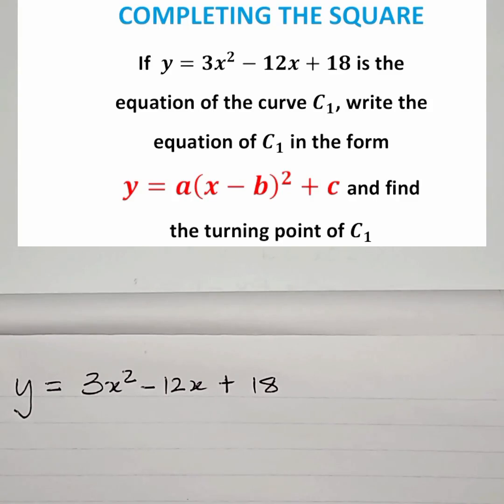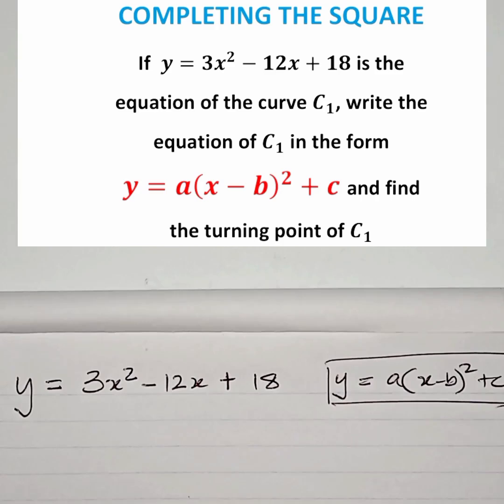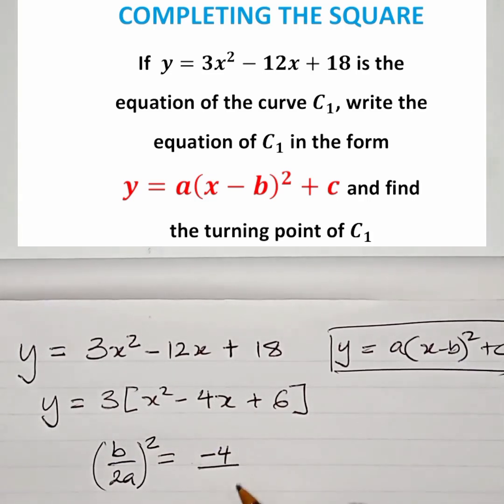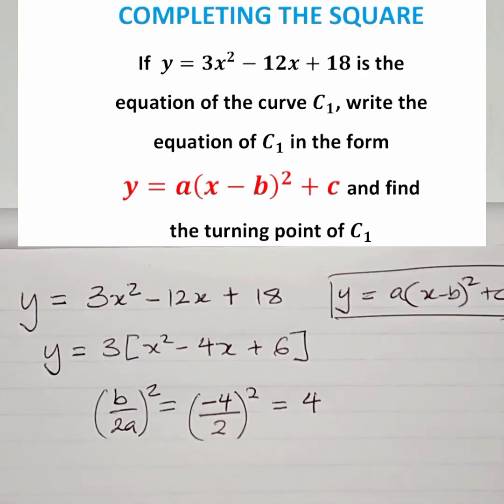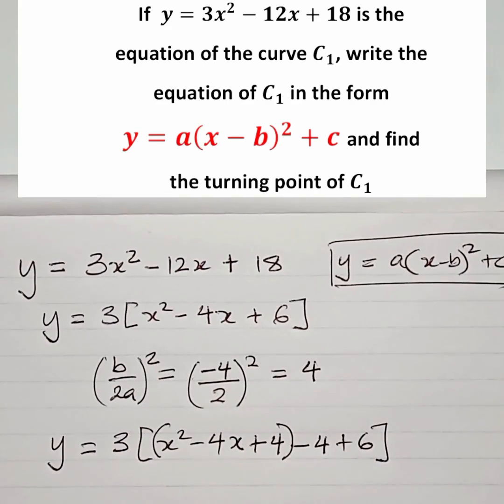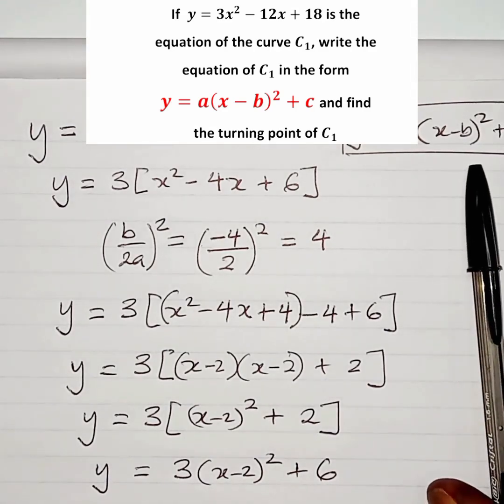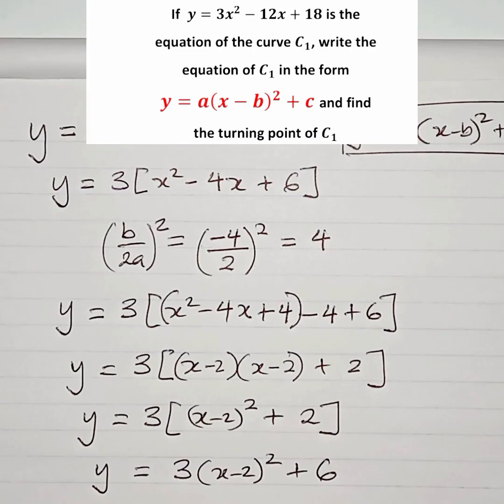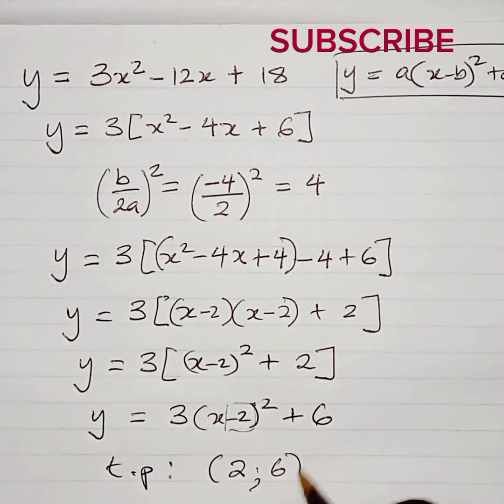How to complete the square: Stationary point of a quadratic function: A level maths paper1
The completing the square method was used in this maths tutorial to factorise a quadratic function. To complete the square, the coefficient of x^2 must be equal to 1. Questions that were answered in this maths tutorial are what are the steps in completing the square, howtocompletethesquare, and how do I complete the square.

Quadratic expressions are written in the form ax^2+bx+c. Quadratic expressions are factorised by completing the square, using the difference of two squares. using the quadratic formula or factorising by inspection.  Inorder to complete the square, make sure that the coefficients of x^2 is one. The quadratic expression in the example was factorised so that the coefficient of x was one. The coefficient of x in the quadratic expression was halved and squared. it was then added and subtracted in the quadratic expression. Thereafter, the quadratic expression was factorised by completing the square. The result (y=a(x+p)^2+p is very useful when identifying the y-intercepts and the turning point or stationery points of the quadratic function on a graph.